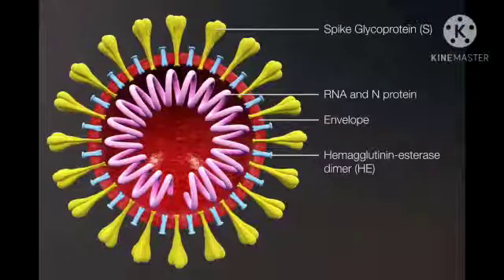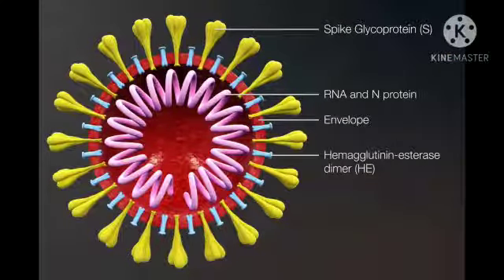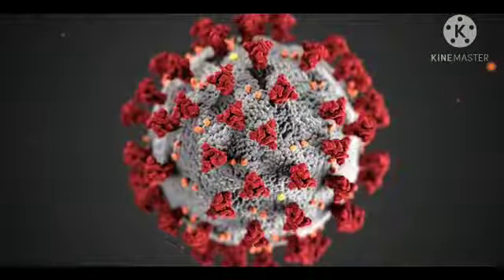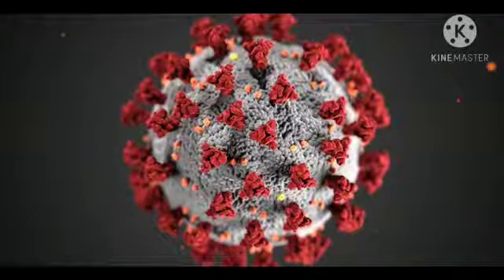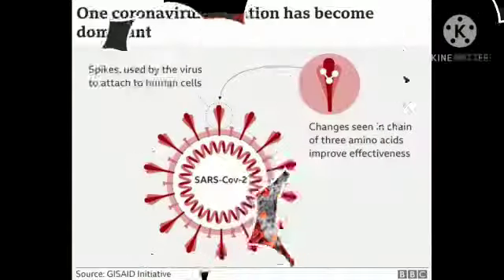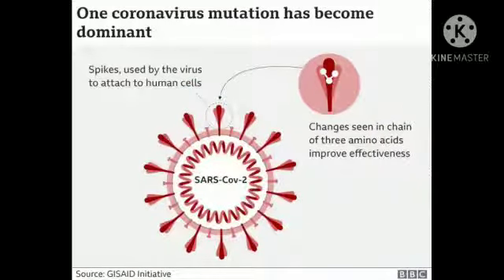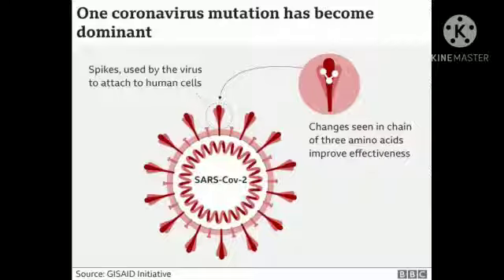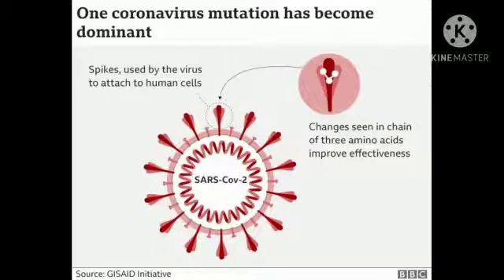Interesting facts about viruses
This video tells us about interesting facts about Viruses.